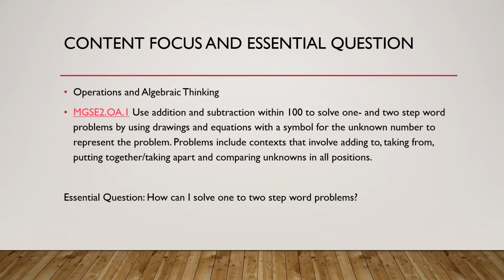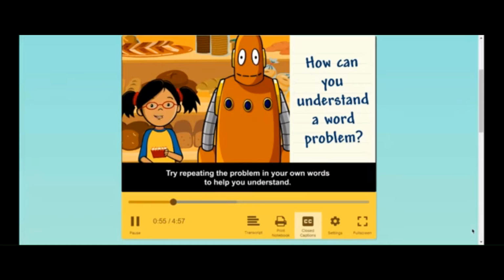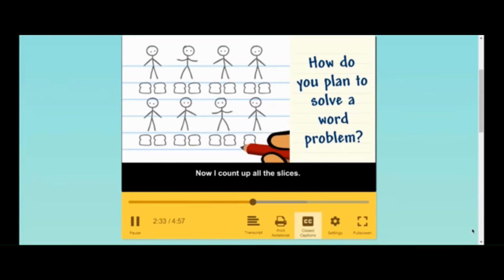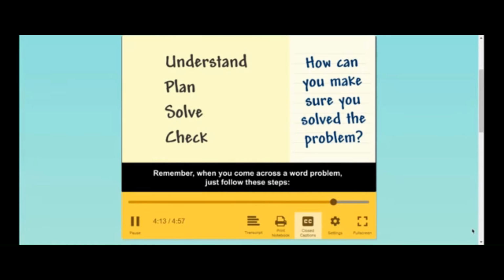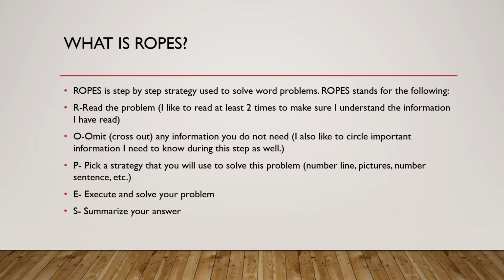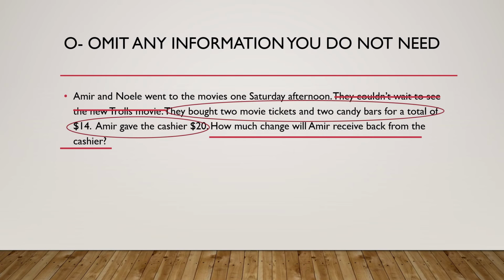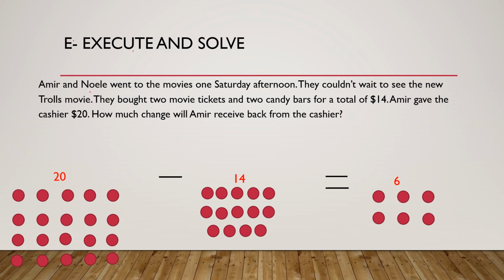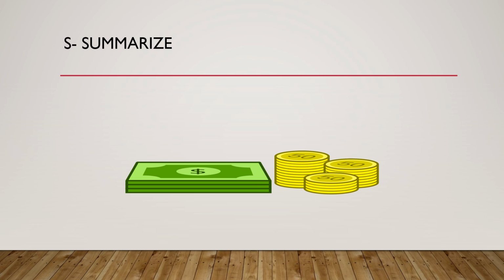Kayla Bennings Digital Story